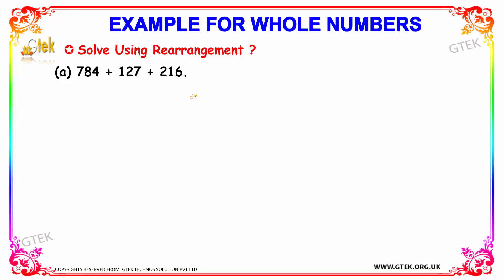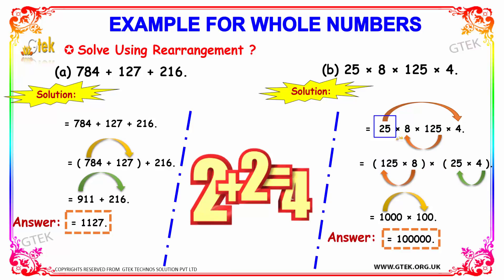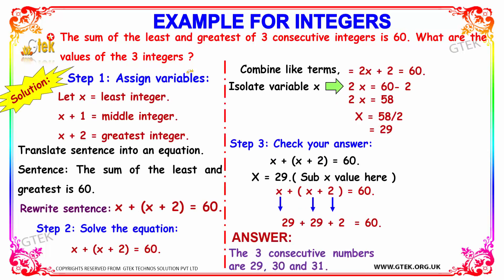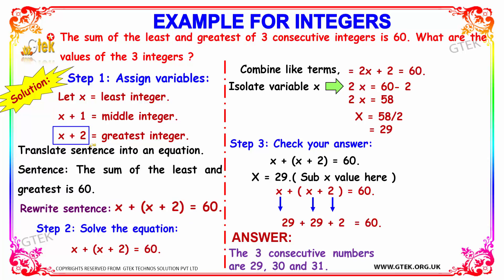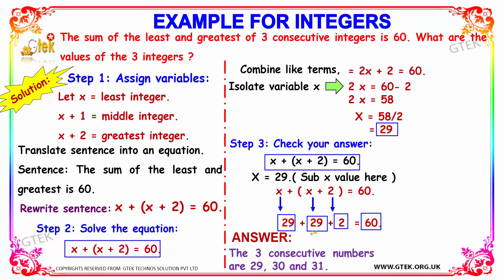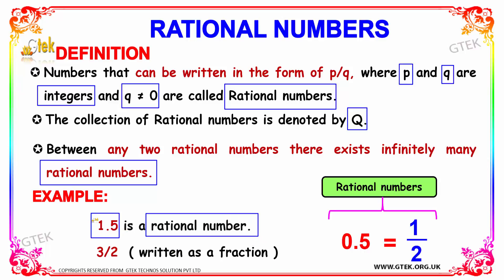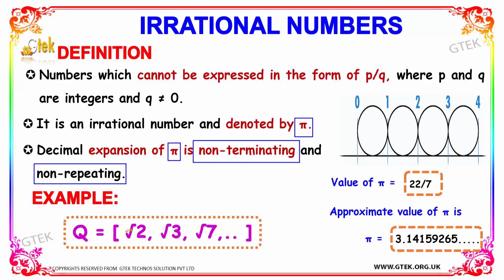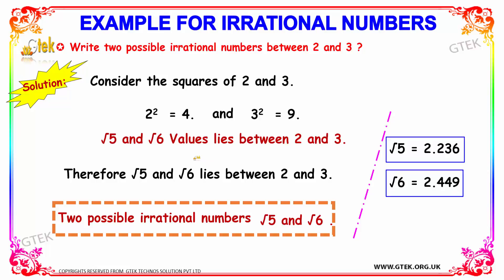Examples of whole Numbers Integer Rational Number irrational Number maths class 1,2,3,4,5,6,7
Examples of whole NumbersIntegers Rational Numbers irrational Numbers maths class 1,2,3,4,5,6,7

Integers
Rational Numbers
Examples of Rational Number
Irrational Numbers
Examples Of Irrational Number
whole numbers definition
whole numbers definition and examples
whole numbers are denoted by
whole numbers and natural numbers difference
whole numbers decimals
whole numbers formula
integers meaning
integers addition
integers and whole numbers
integers addition
dividing whole numbers by decimals
multiplying whole numbers by fractions
divide whole numbers by fractions
borrowing from whole numbers
rational number examples
rational number examples and definition
irrational and rational number examples
decimal rational number examples
rearrangement number
Find product by rearrangement
784+127+216

Pre-primary
Primary
Middle/ upper-primary
Senior secondary
inter college
Board of Secondary Education maths
CBSE Maths
Kerala KEAM
VITEEE
Telangana EAMCET
 AccuPlacer
ACT
ALEKS College Algebra
ASSET
CLEP
COMPASS
NC DAP
PERT
THEA
TSI
VPT
U.S. Military
ASVAB
Educators
ABCTE American Board
AECTP
AEPA
STAAR
TAKS
Washington Geometry
Telangana PGECET
SAT
PSAT
ACT
PLAN
Regents Examinations
What is an example of an irrational number?
les maths c'est nul
maths division
maths guru
maths genius
maths gate
maths gate lectures
maths hsc